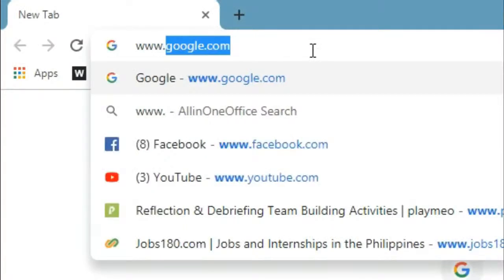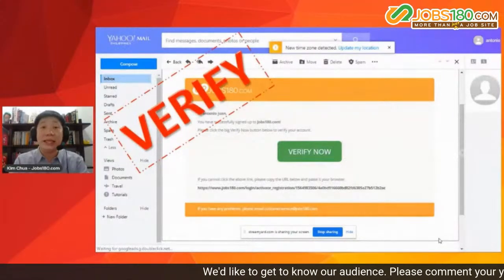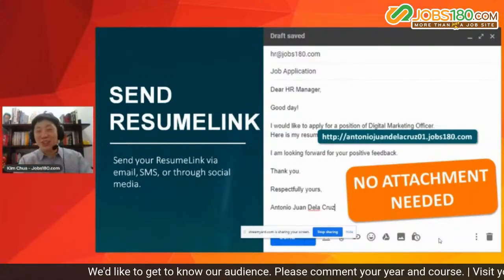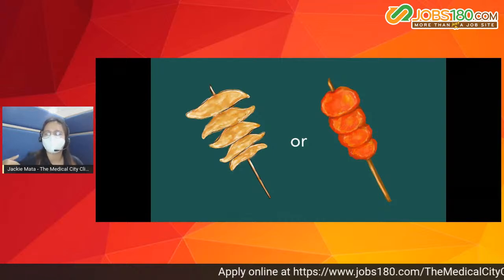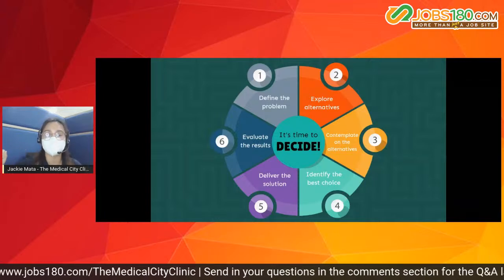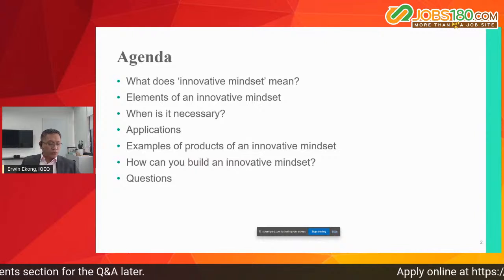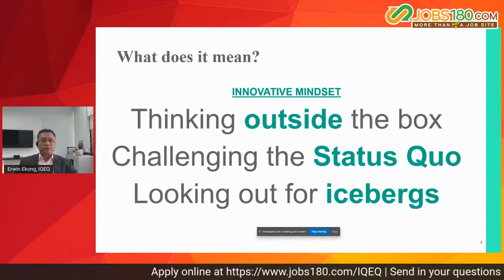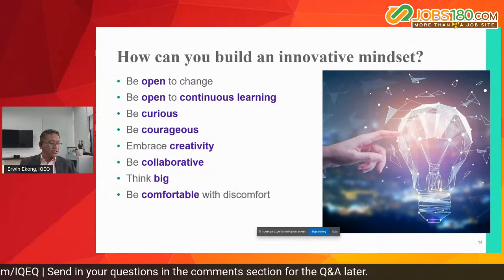Jobs180.com Marketing Me Live at CCA and WCC Guimba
Marketing Me Live at City College of Angeles and World Citi Colleges Guimba
October 21, 2022  |  1:30 PM

Topics:
Problem Solving and Decision Making: Identifying Cause of Problems and
Implementing Solutions by Ms. Princess Jackie Mata of The Medical City Clinic
Building an Innovative Mindset: Ways to Deliver Results through Unconventional Ways by Mr. Mr.  Erwin Ekong of IQEQ Philippines